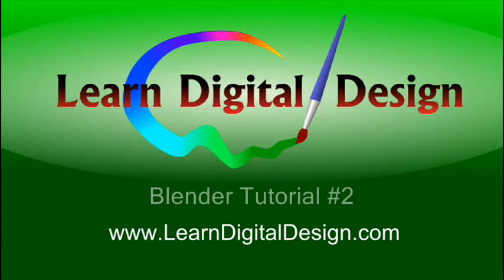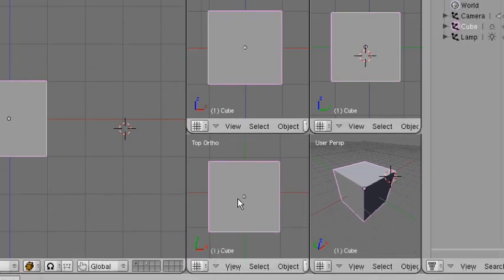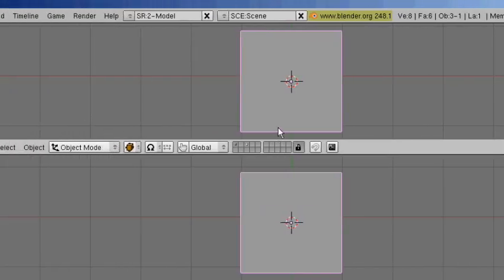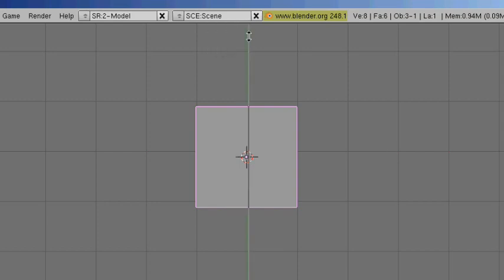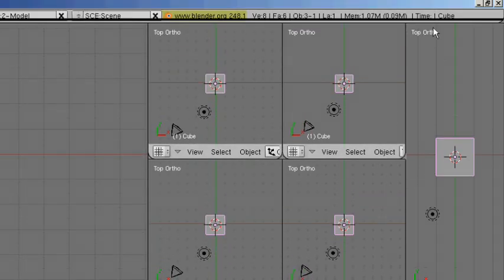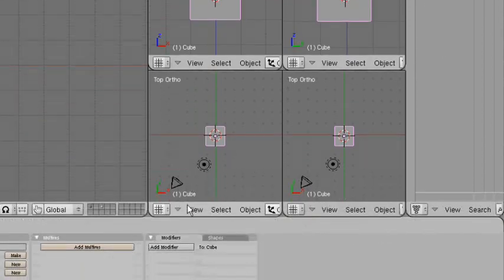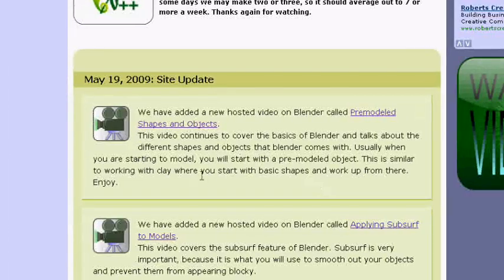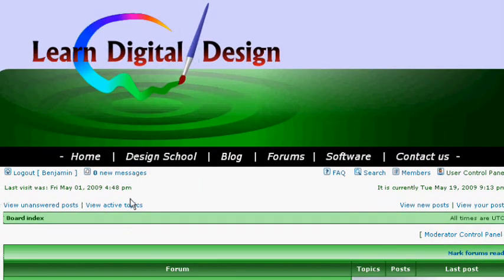BLENDER: "Layout" Tutorial #2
In this tutorial we discuss setting up your Blender interface to look like ours.  This is not necessary, but I know that some viewers would prefer it.